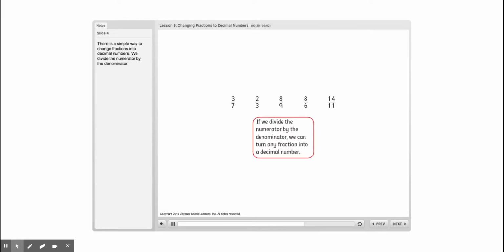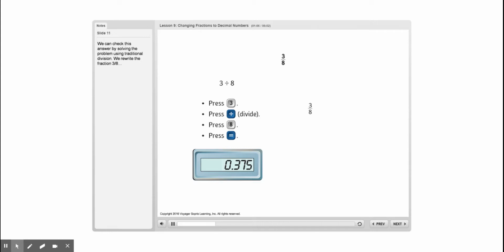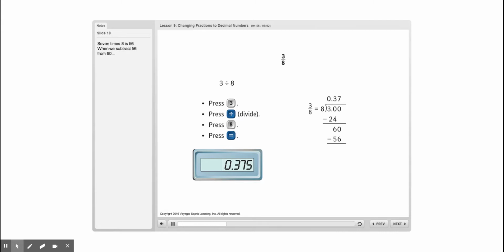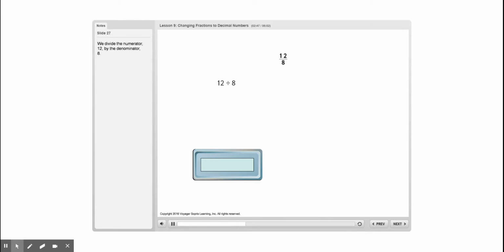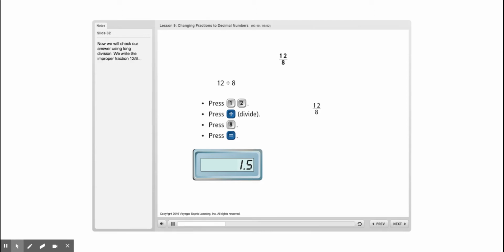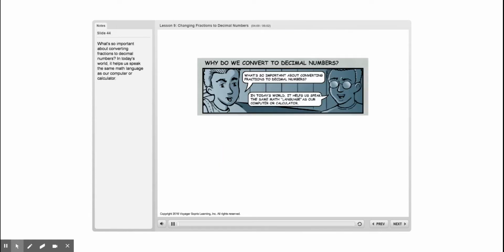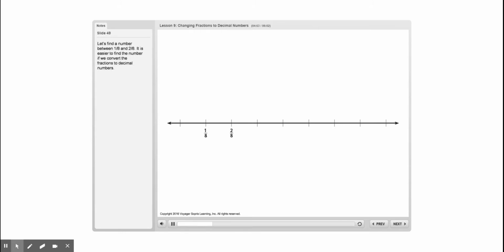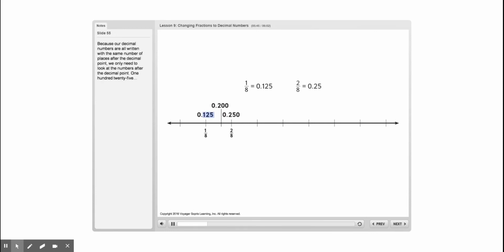Lesson 9: Changing Fractions to Decimal Numbers